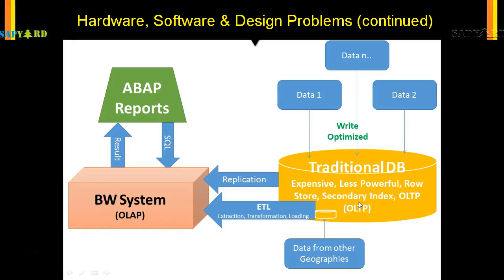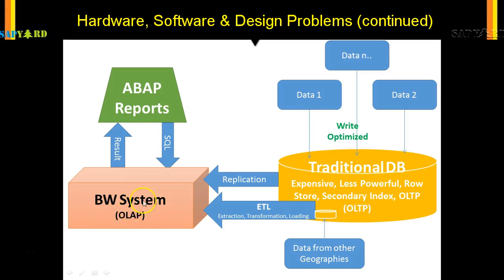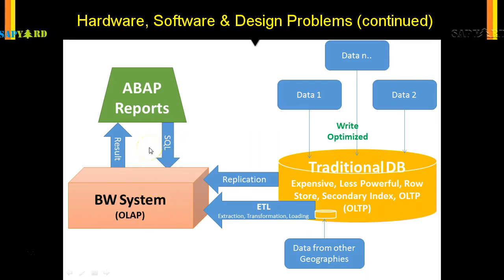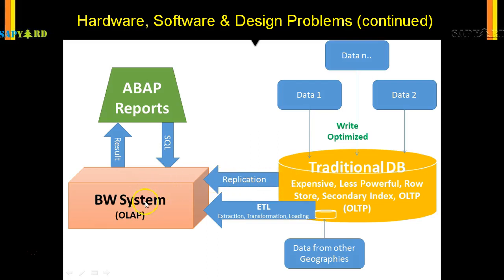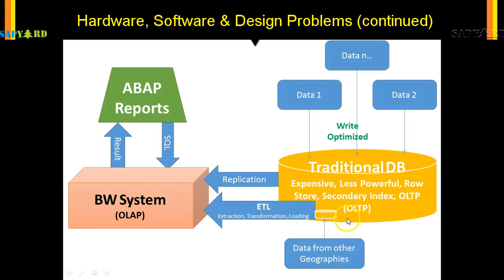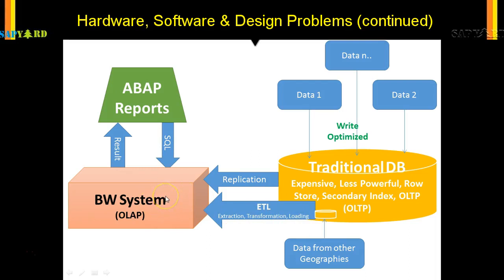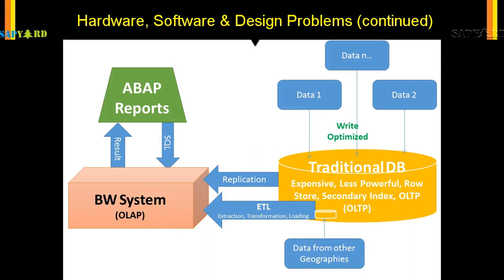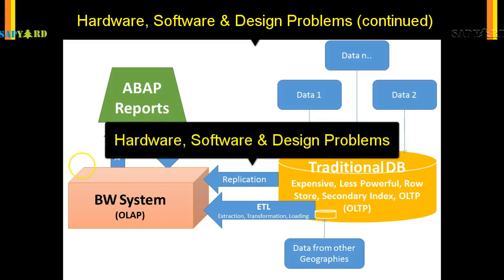HDB 004 Why BW System was Introduced in SAP Landscape